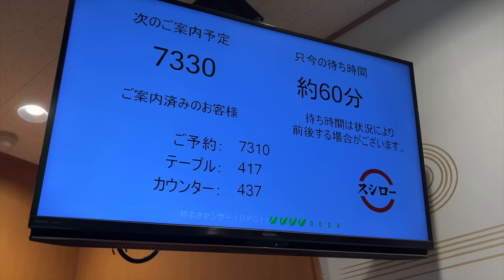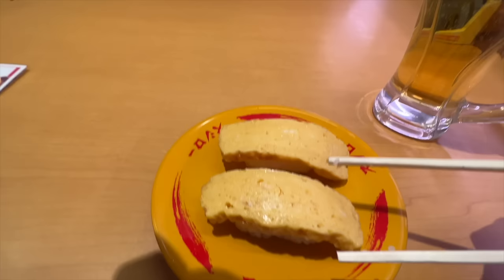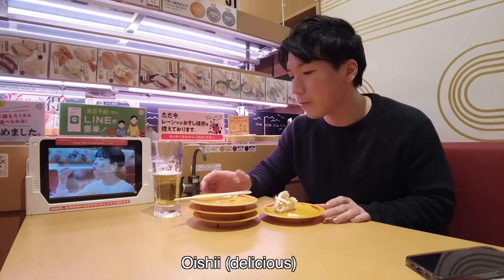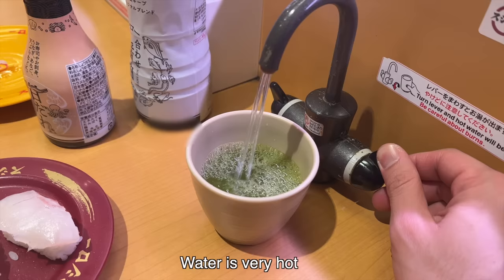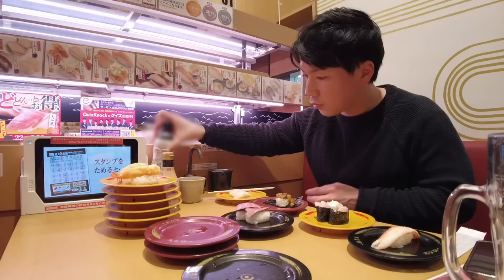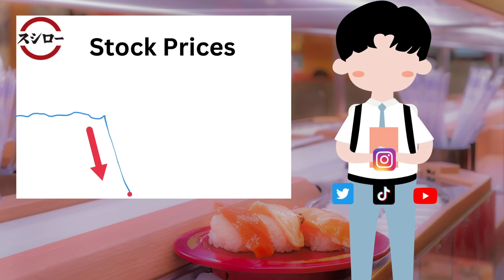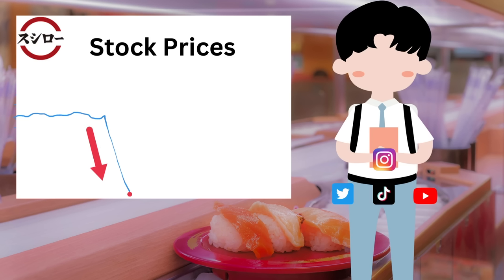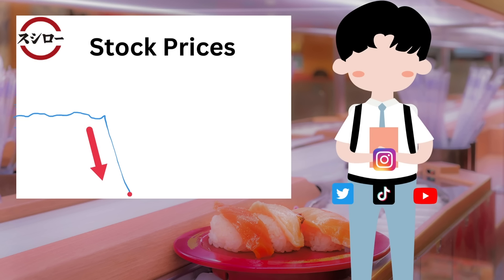How to Enjoy Sushi🍣 in Japan.【SUSHIRO】Tokyo's Conveyor Belt Restaurants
Sushiro is Japan’s top conveyor sushi chain loved by Japanese people.
It has more than 600 restaurants in Japan and has been branching out overseas.
Sushiro is becoming popular worldwide.
I hope you enjoy this video and will maximise your joy on your next trip to Japan🇯🇵😄

Sushiro offers excellent sushi and many sides.
Menus and prices may differ in each restaurant.

SUSHIRO スシロー
※店舗によりお取り扱いのない商品がございます。
※一部店舗では価格が異なります。

🟢Zoom talk and WhatsApp message service. Ask me anything about Japan.